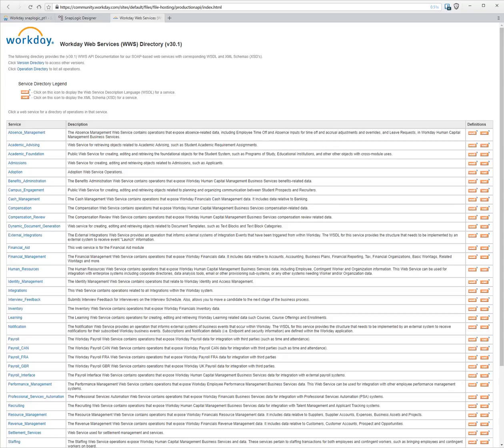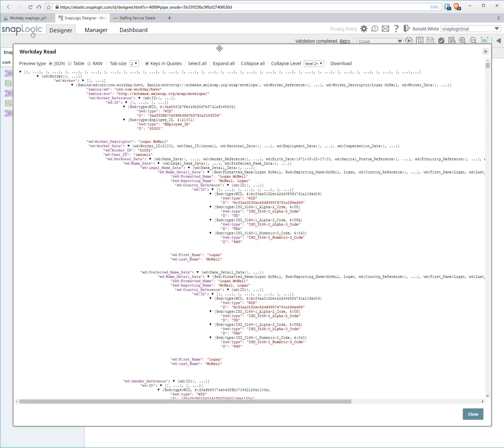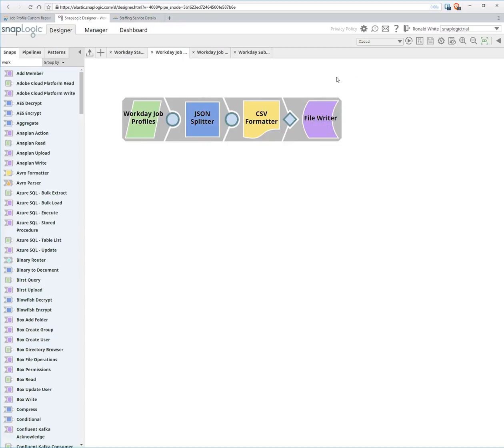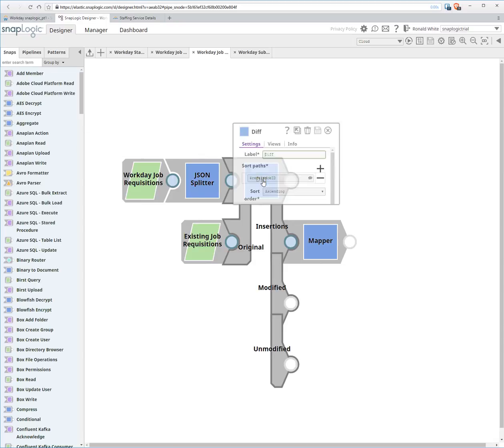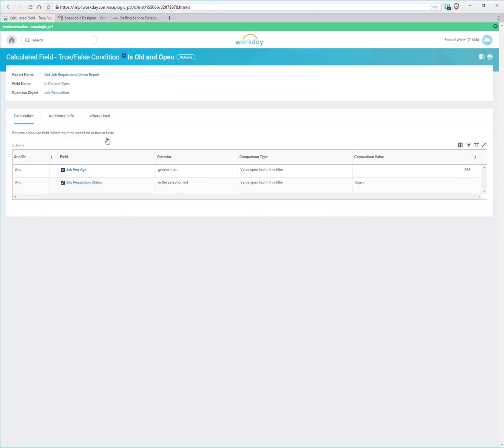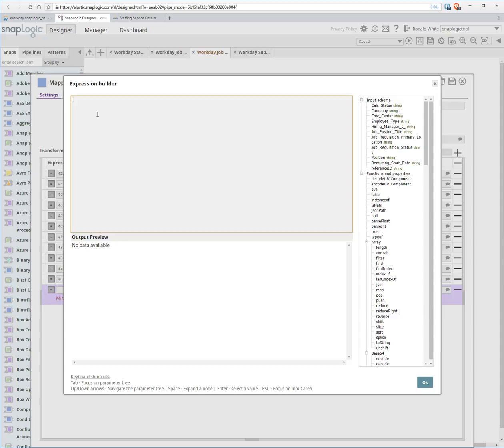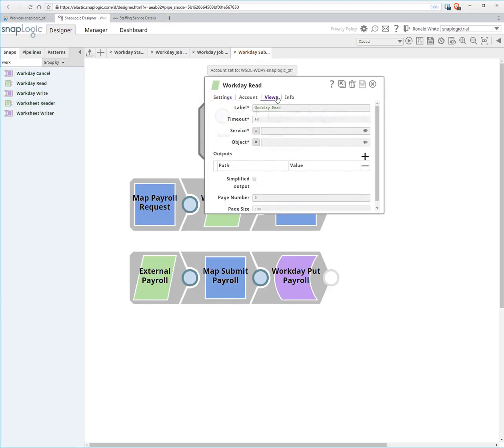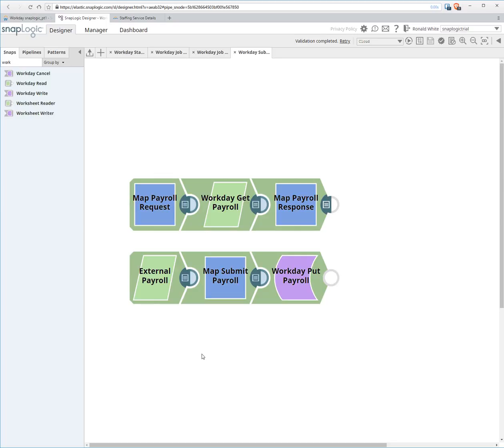SnapLogic Workday Integration Patterns Part 1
This demo covers RaaS, the Workday API, and Workday Custom Report Calculated Fields vs SnapLogic JavaScript.